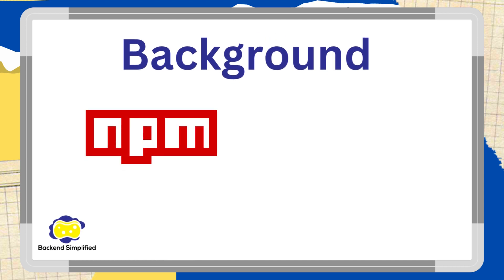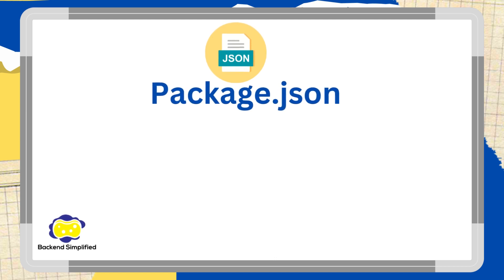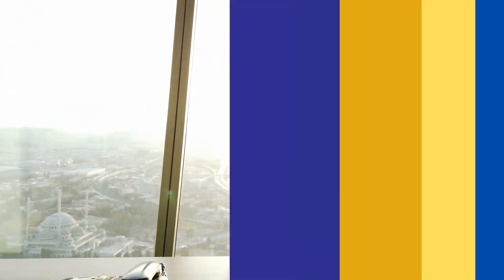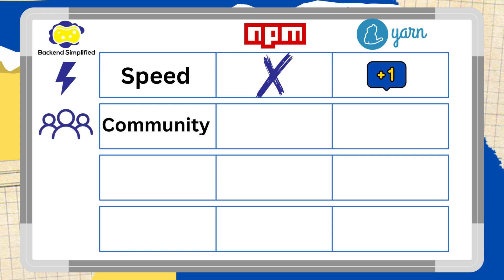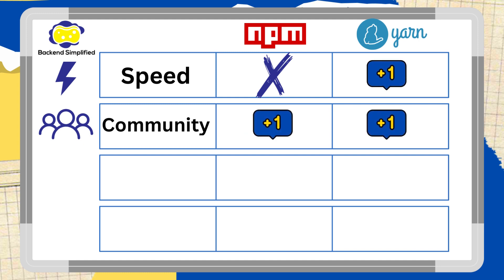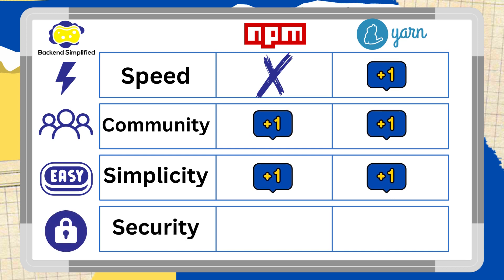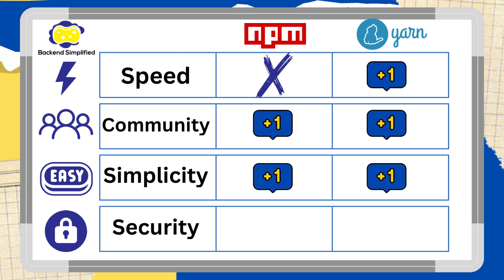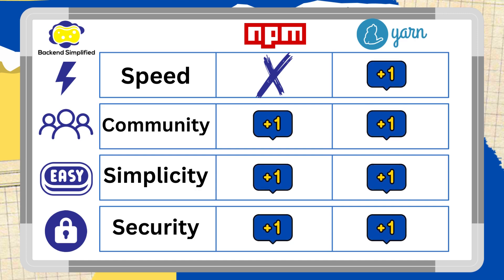NPM vs Yarn in 2024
Ready for the npm vs yarn showdown in 2024? 🥊 Dive into a detailed comparison of these JavaScript package managers. Whether you're a seasoned developer or a newcomer, understanding these tools is crucial.

📦 Discover which one is better suited for your JavaScript projects in 2024.

Join us in this npm vs yarn battle to choose the right package manager for your needs. Whether you're a front-end or full-stack developer, this video provides valuable insights into JavaScript package management.

Share your preferred package manager in the comments. npm vs yarn – your choice! 🤔📋🔗